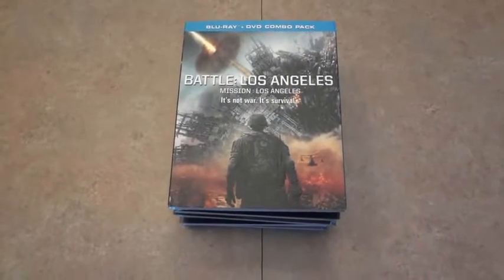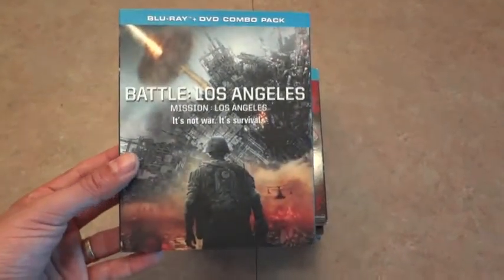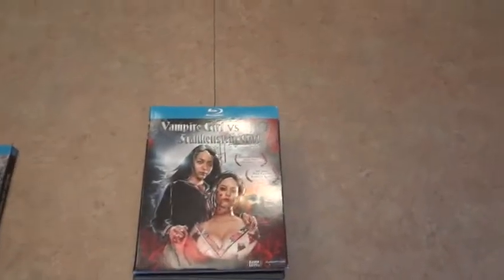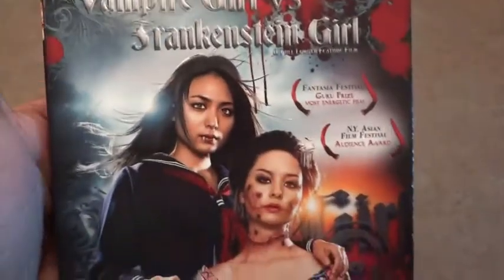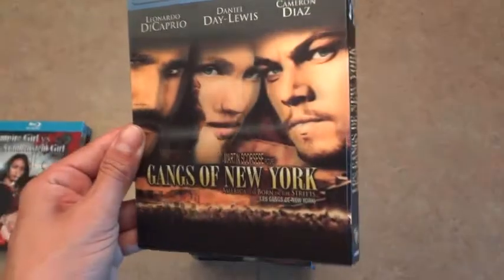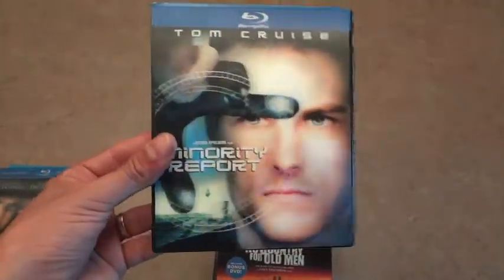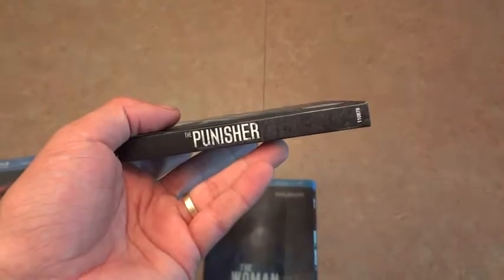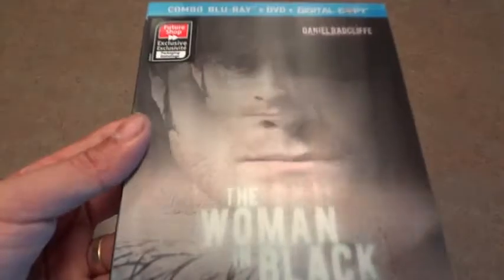Video Response to Karatepopcorn's Slipcovers Trading Offer!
Hey guys!

Time for me to join the slipcover community as well lol!

Ok so here are some of the lenticular slipcovers I'm looking for:

- Benjamin Button (HMV Exclusive, Lenticular)
- Beetlejuice (USA, Lenticular)
- The Losers (Play.com Exclusive)
- The Brothers Grimm (Canadian, Lenticular)
- Kill Bill Vol. 1 (Canadian Lenticular)
- Kill Bill Vol. 2 (Canadian Lenticular)
- The Mist (Canadian Lenticular)
- Sherlock Holmes (UK, Lenticular)

And that's pretty much it!